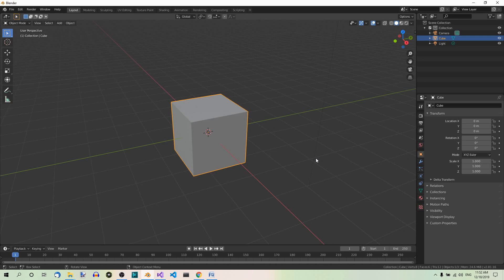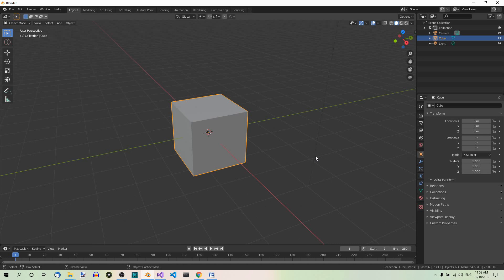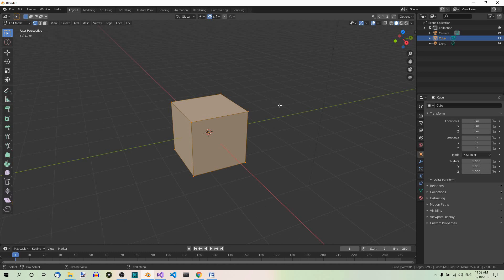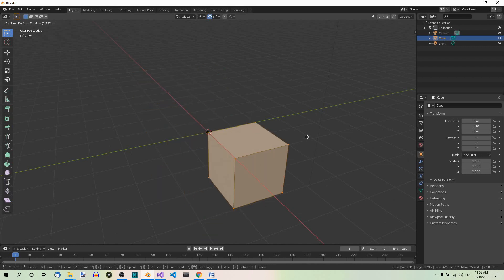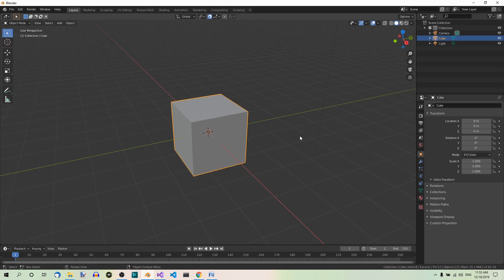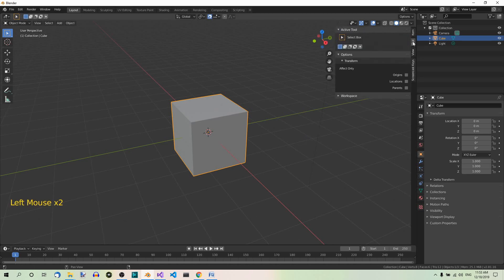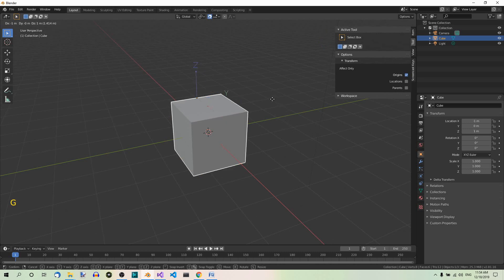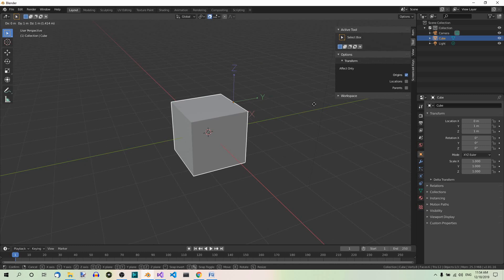Blender Quick Tips - How To Change the Origin in Object Mode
In this video you’ll learn how to change the origin of an object in object mode. I’ll be using the 2.81 version of Blender.